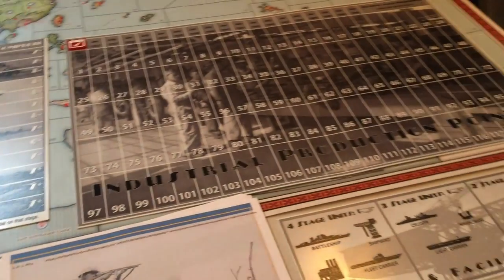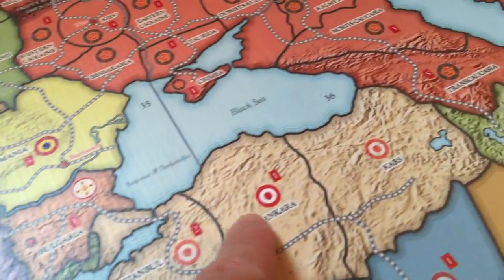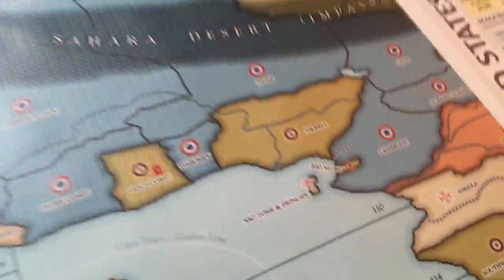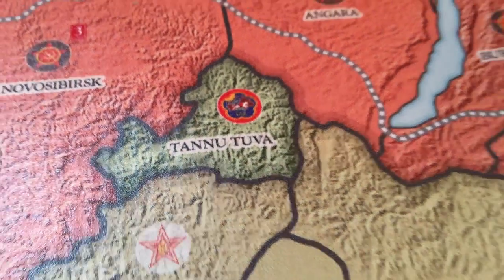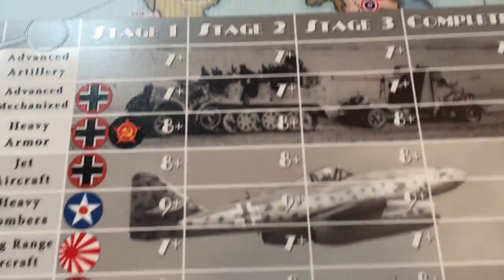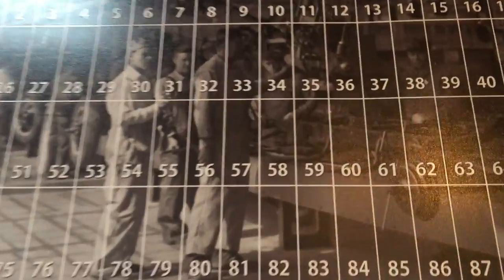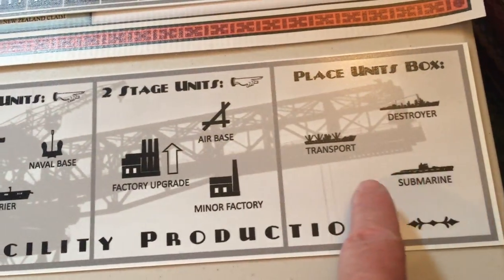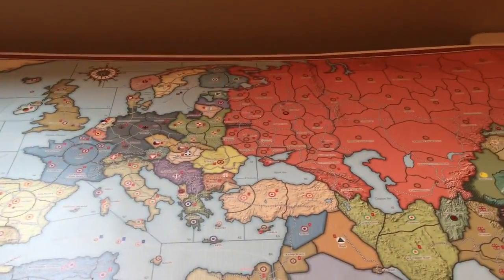Global War 1936 Game Overview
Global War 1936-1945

Historical Board Gaming is proud to present Global War 2nd Edition™ - the ultimate World War II strategic game.   We have greatly expanded the scope of the game to broaden the strategic options available to players.

The Rules

There are a lot of rules in Global War -2nd edition but do not be intimidated! Many of them are optional and you are encouraged to select rules that suit the type of play you enjoy.  New rules in this expansion include;

(a)   Multi-stage ship and facility production
(b)   Advanced research development system with 13 technologies.
(d)  New Lend-lease system
(e)   Soviet Union as a third alliance
(f)     Spanish Civil War
(g)   Chinese Civil War
(h)   Advanced convoy raiding system with world-wide convoy routes and escorts
(i)     New units including airborne infantry, militia, cavalry, mountain infantry, marines, medium bombers, coastal submarines (and more)
(j)     Carpet Bombing
(k)   Combat Air Patrol
(l)     Diplomatic Pacts
(m)   Strategic Rail Movement
(n)      New facilities: Shipyards, coastal artillery, fortifications (and more)

New Map

The new map is completely redone with more territories and land features than ever.  These include;

(a)   Mountains
(b)   Rivers
(d)  Minor power colonies
(e)   New nations
(f)     Semi-autonomous regions of China